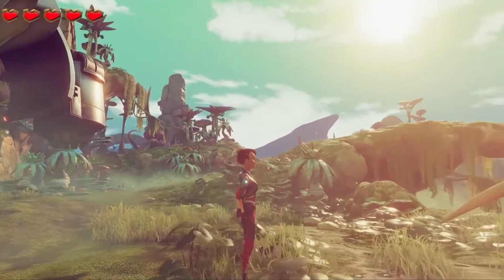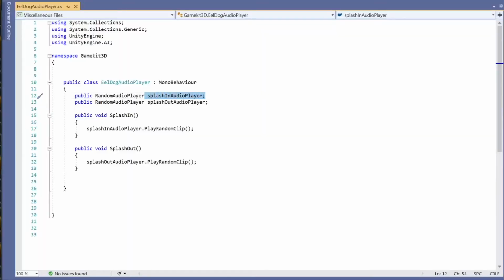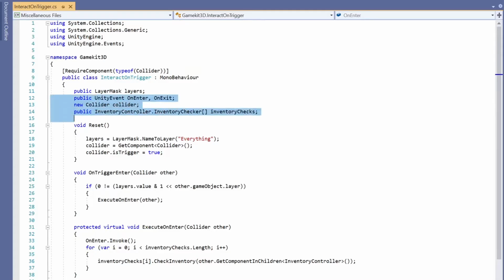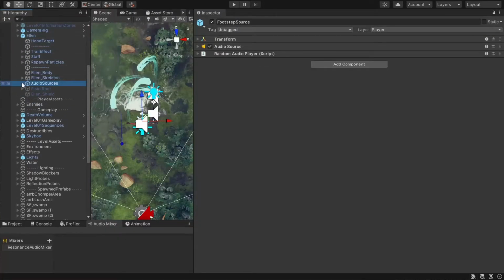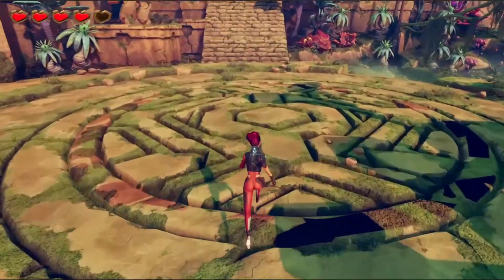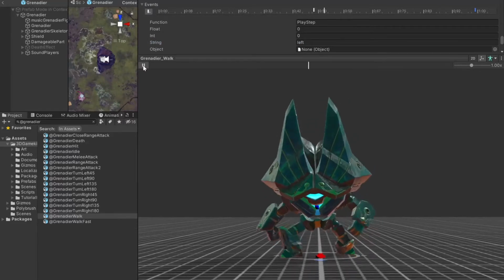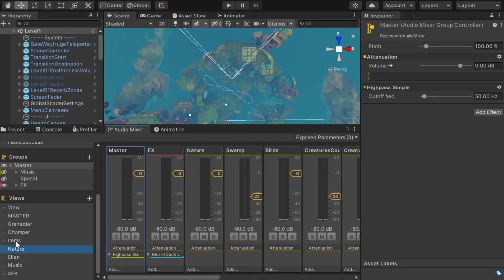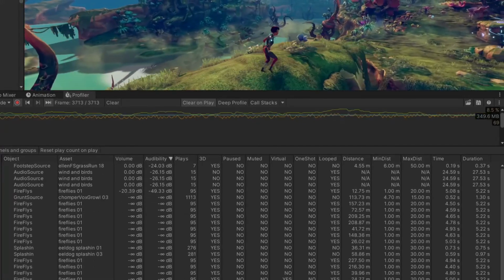Sabrina Foldi - Unity SFX Demo Reel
This is my sound effects demo reel using the Unity 3D Game Kit. Here I explain how I recorded, designed, and implemented sounds using foley work, voice acting, Ableton, Unity, and C# coding.

Big thanks to the School of Video Game Audio and the guidance of Leonard Paul!